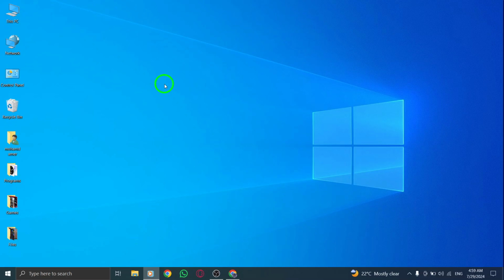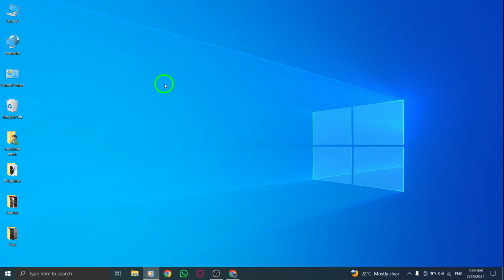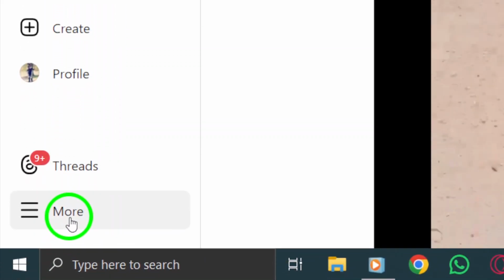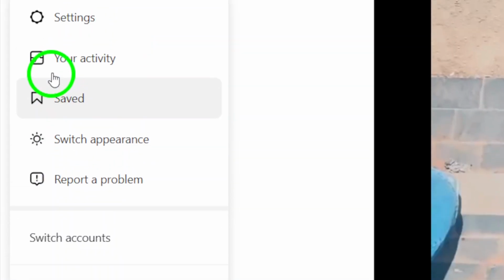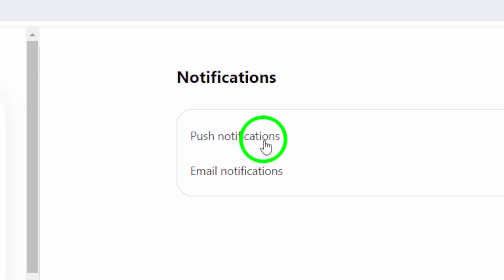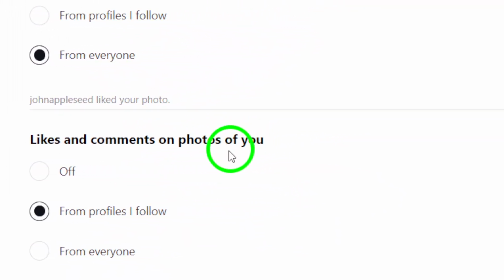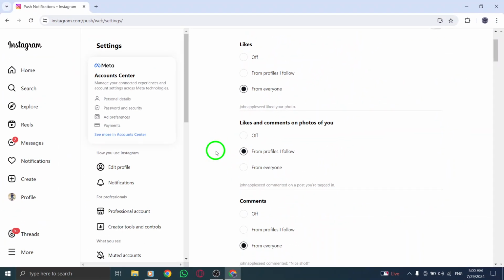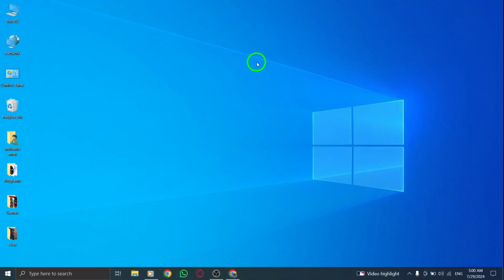How To Enable Comments Notifications From Profiles You Follow On Posts You're Tagged In On Instagram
Learn how to enable comments notifications from profiles you follow on posts you're tagged in on Instagram, all from your PC. Just follow these simple steps to customize your notifications and enhance your Instagram experience:
Steps:

1- Open your account.
2- Click on more icon at the left bottom corner.
3- Choose settings → Notifications.
4- Click on Push notifications.
5- Under Likes and comments on photos of you, choose From profiles I follow.

Now you're all set. Enjoy staying updated with comments on your tagged posts.